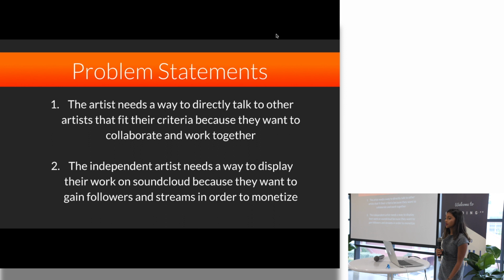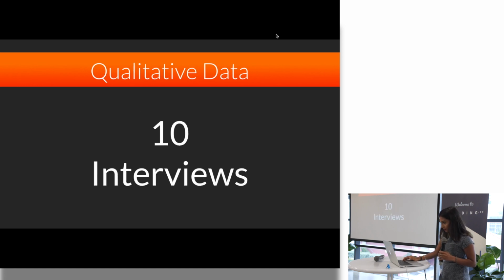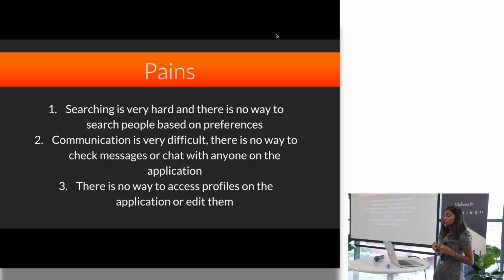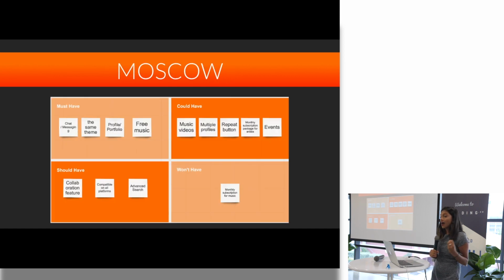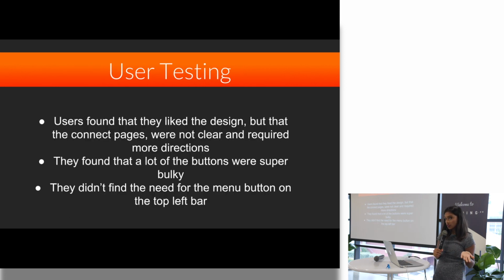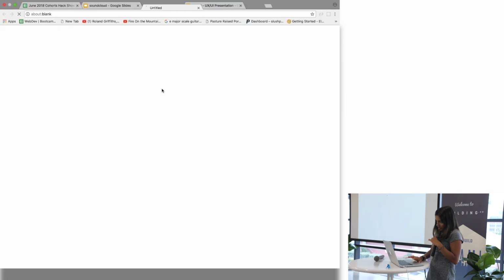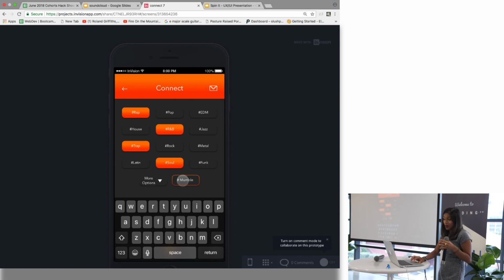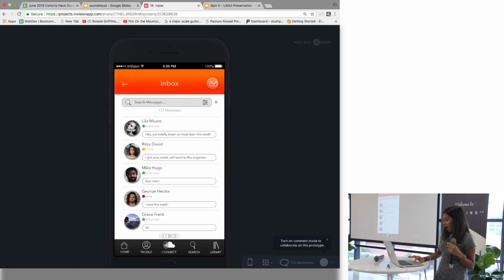Soundcloud - Redesigning the music app we all love | Hackshows | Ironhack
Namrata loves using Soundcloud but found some issues with the design and usability of the well-known app. She did a complete redesign while focusing on making Soundcloud easier to connect artists with each other!